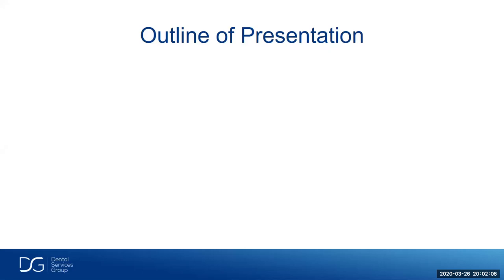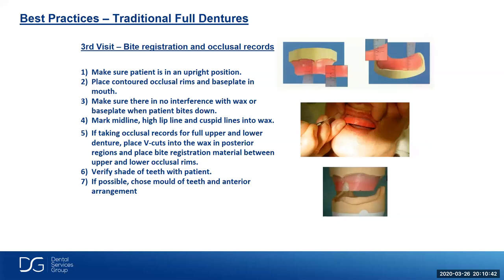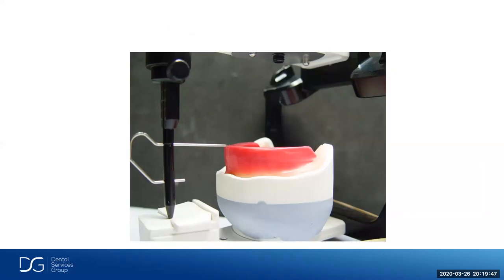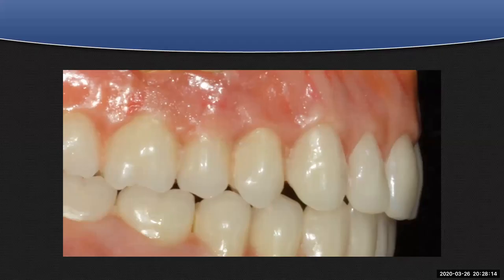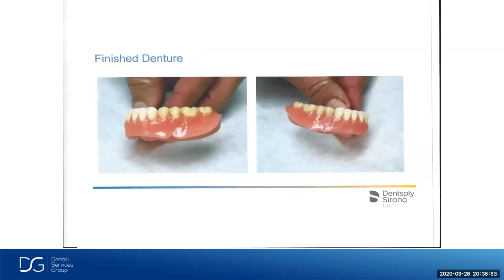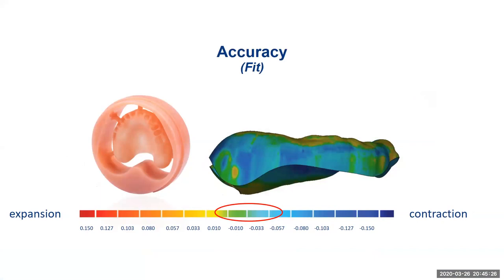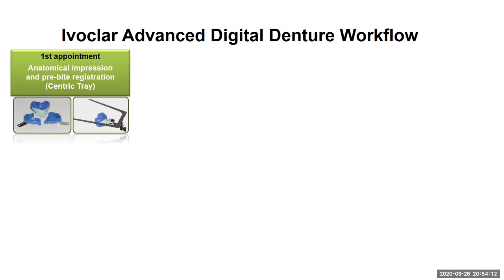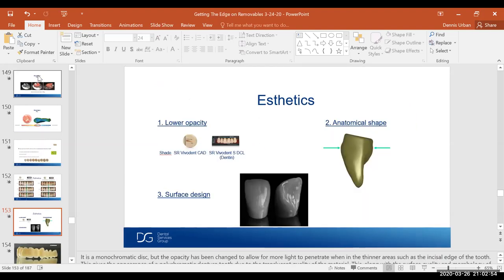Getting the Edge on Removables_03262020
This informative seminar presented by Dennis Urban, CDT,  is a must for dentists who want to increase removable caseloads with higher profits, better aesthetics, and less chair time. The seminar will include comprehensive, proven successful techniques on Digital Denture Protocol. Material science, occlusion, chairside protocol and processing techniques will also be presented.

Maintain the competitive edge needed in the removable market and interact for the best feedback to achieve the goal of patient satisfaction.